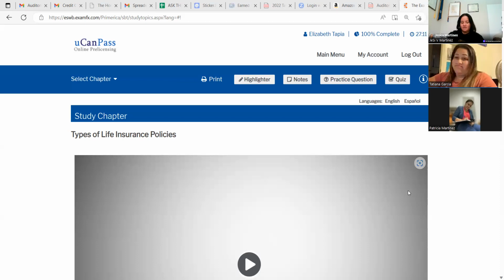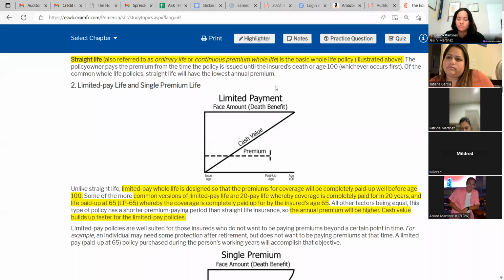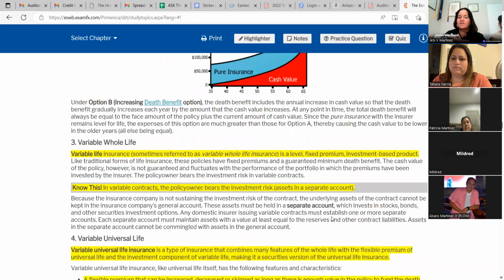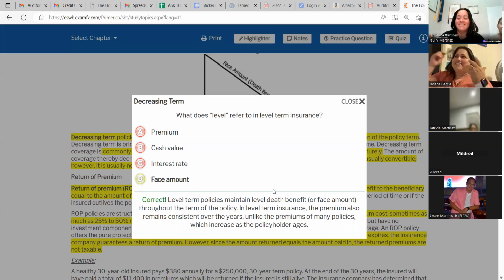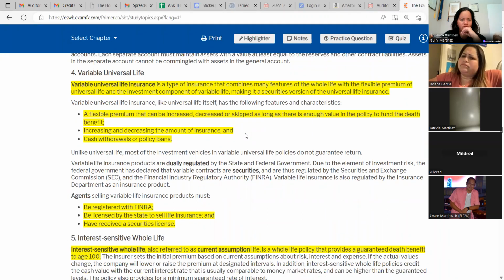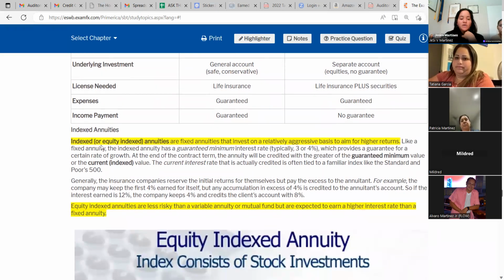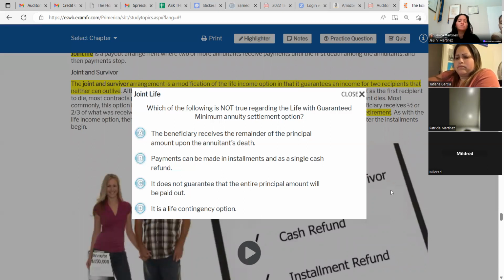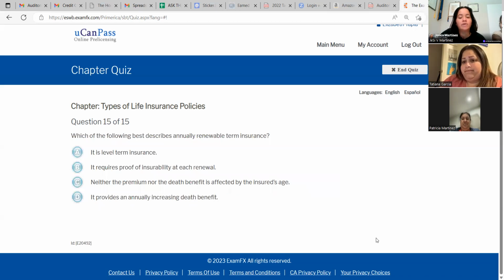FL Life Insurance Class - Chapter 2 - Types of Life Insurance Policies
Come join us while we learn chapter two of the u can pass (exam one) course for the Florida Life Insurance exam. We take it step by step and finish the chapter with a quiz to make sure we are understanding the material better.

Feel free to message me if you want to be part of the live classes or want to get your license.